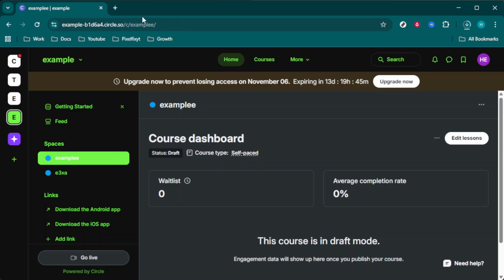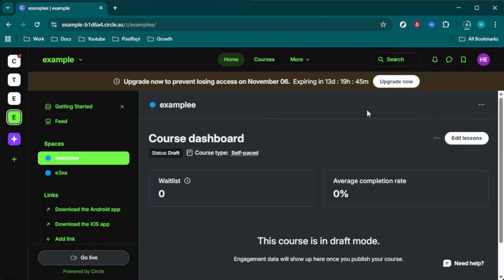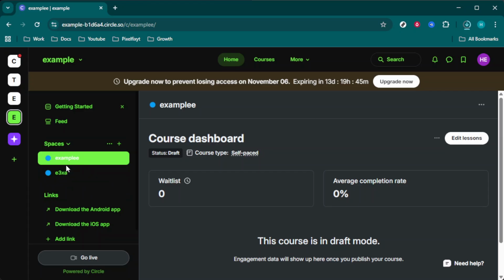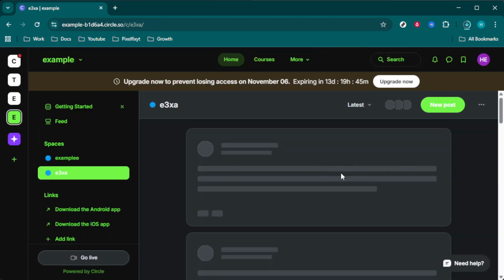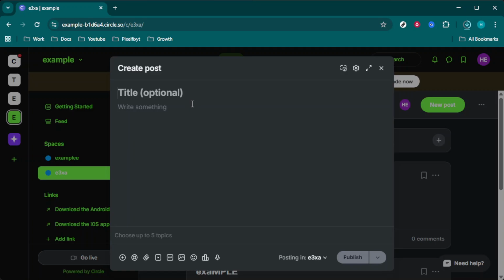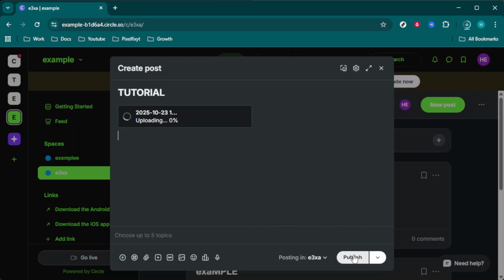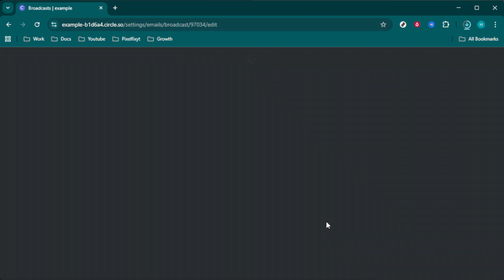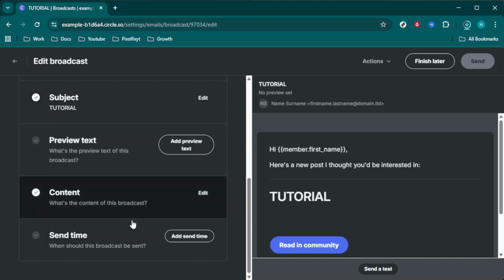How To Grow Circle.so | 2025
🌱 Learn how to grow your Circle.so community step-by-step! 💻 This tutorial will guide you on attracting new members, boosting engagement, and building a thriving online space. 🚀 Perfect for creators, coaches, and entrepreneurs who want to expand their community and create meaningful connections! 🌟